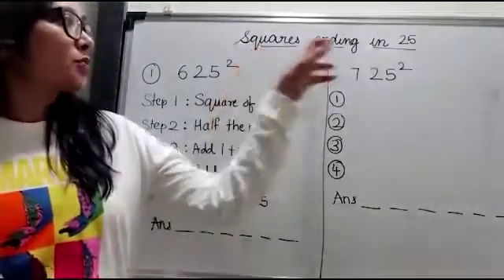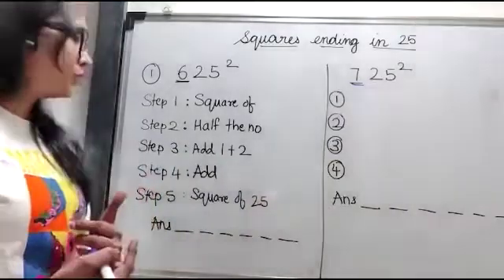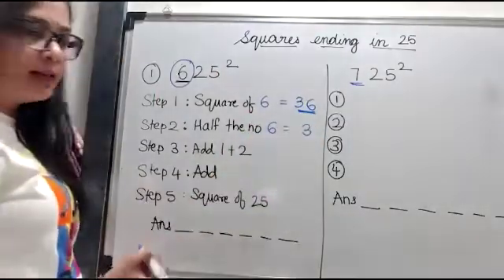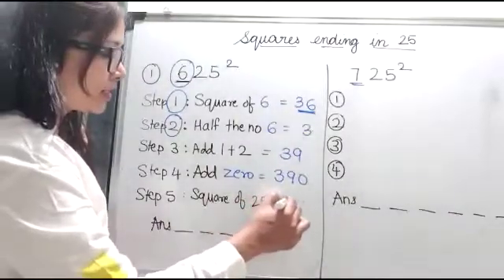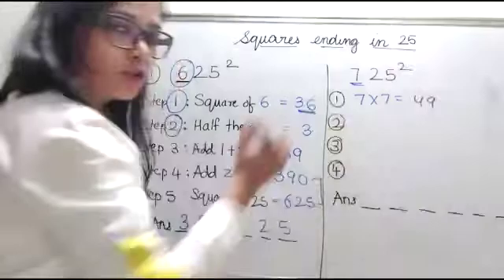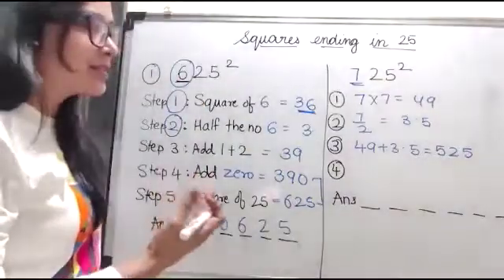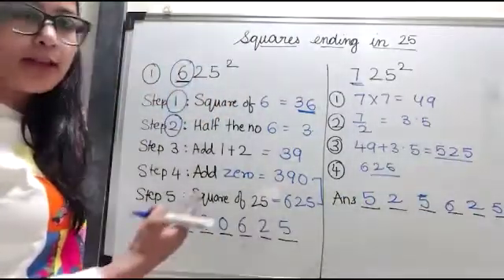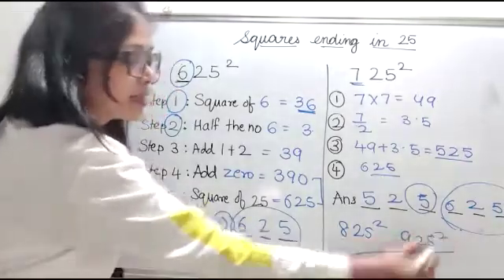VEDIC MATHS LECTURE 15 - SQUARE ENDING IN 25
LECTURE 15 - SQUARE ENDING IN 25

Find square of 625

STEP 1 : Find square of 6 = 6×6 = 36
STEP 2 : Half of the number 6 = 3
STEP 3 : Add 3 to STEP 1 = 36+3
                                                = 39
STEP 4 : Multiply 39×10 = 390
STEP 5 : Square of 25 = 625
STEP 6 : Combine STEP 4 AND  5 = 390625